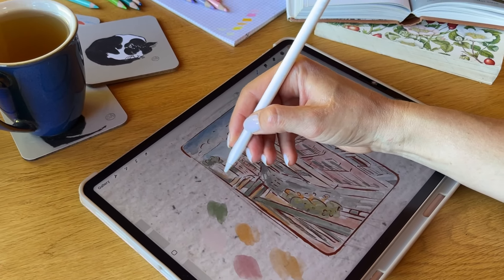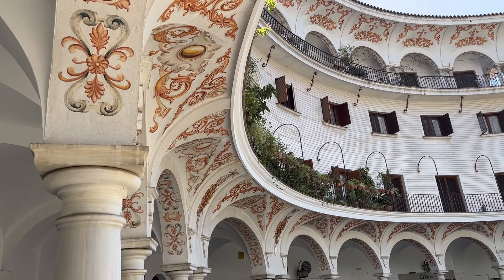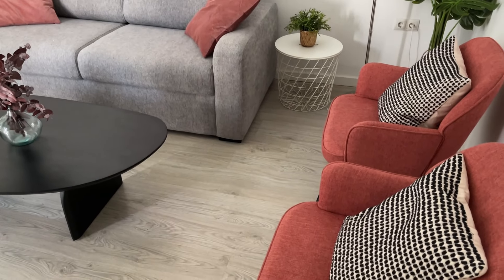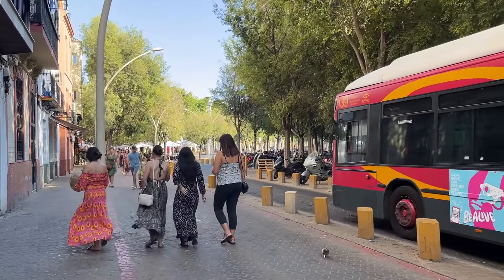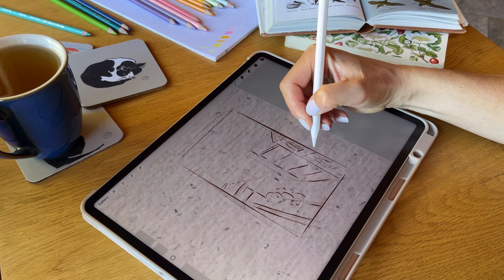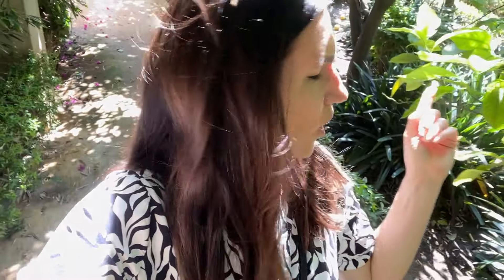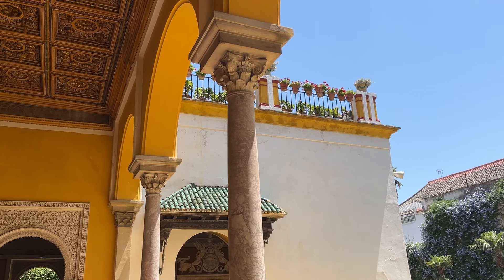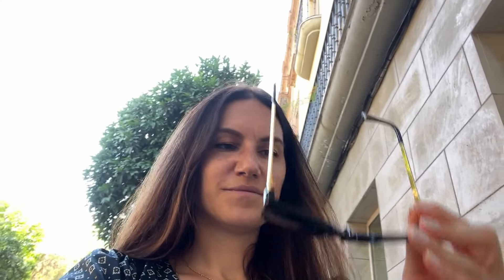Spain Vlog 🎨 Seville 🌸 Life of an Illustrator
Hello friends! Join me in Seville. Let's explore the area together, fill up our Procreate sketchbooks, and get inspired with some awesome travel sketching ideas.

In the video I mentioned a few times that it is very hot...maybe too many times, hehe, so please take it as a reminder to hydrate! :)

⭐️ Join my Art Club for access to my popular classes, tutorials, art prompts, my drawing process, references, inspiration for brush use and more:

• iPad Pro 12.9 inch 512GB (8GB RAM)
• Apple Pencil 2nd Gen
• iPad Pro Case and Pencil Holder

I am happy to see your illustrations based on this tutorial on social media (Don't forget to tag me) You are not allowed to use copies of my design/artwork for commercial purposes - for example, selling prints and other merchandise. Try to create original artwork. Feel free to use my videos as an inspiration and a starting point.

Timestamps:
00:00 Intro
05:37 Sketching in Procreate

Hugs, Iva ❤